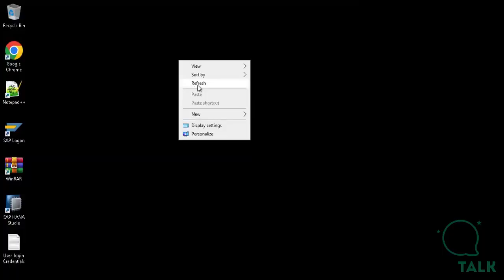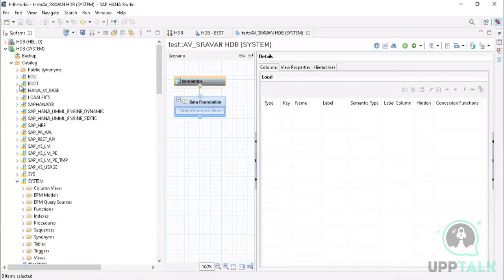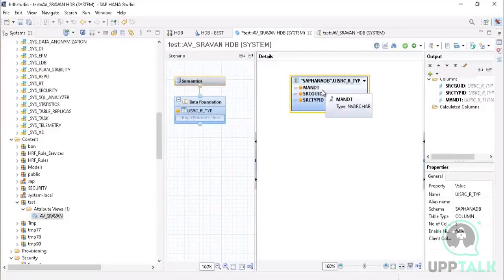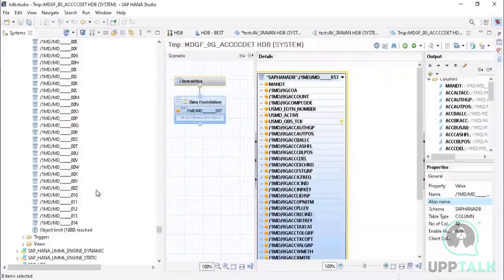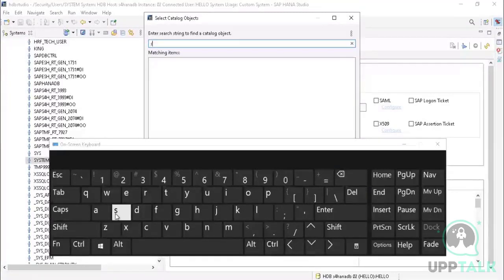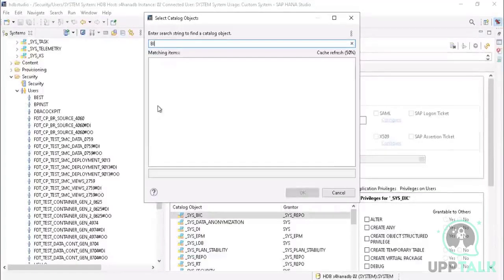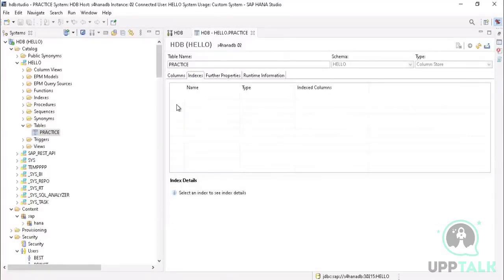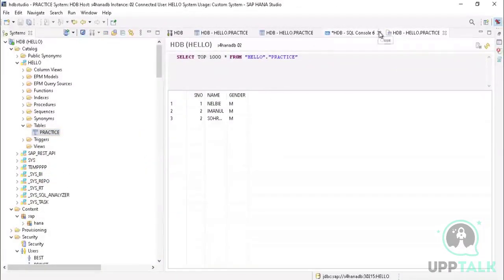Analytic Privileges | SAP Security Training | SAP Security Course | Upptalk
Welcome to our SAP security tutorial videos where we will guide you through all the essential knowledge and skills needed to secure your SAP system.

As technology continues to evolve, cyber threats have become a major concern for organizations. With the increasing interconnectedness of systems, protecting sensitive data and maintaining the integrity of business processes has become more complex and challenging.

Whether you are a beginner looking to understand the basics of SAP security or an experienced professional seeking to enhance your knowledge and skills, our videos cater to all levels. Our tutorials are designed to provide a comprehensive understanding of SAP security concepts and practical hands-on experience through step-by-step demonstrations.
So, start learning about SAP Security today and join us for this series of lessons!
In this tutorial you will learn about Analytic Privileges